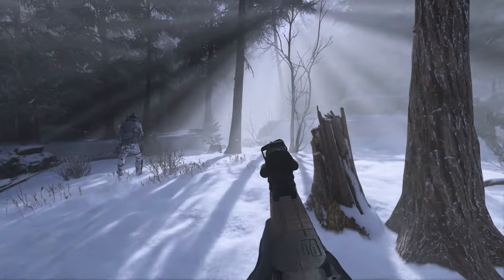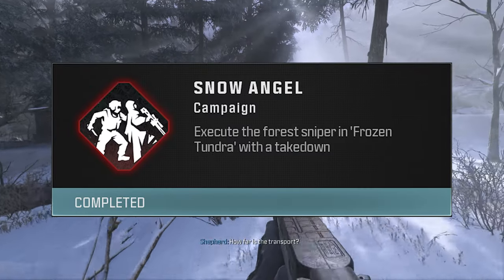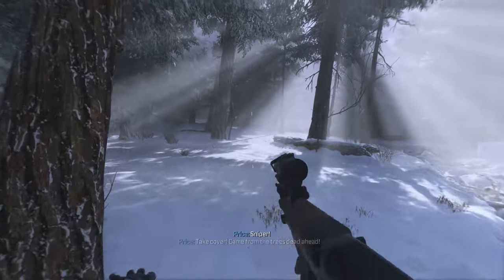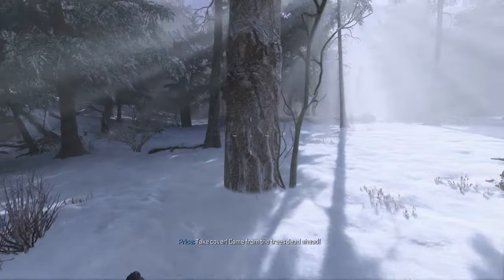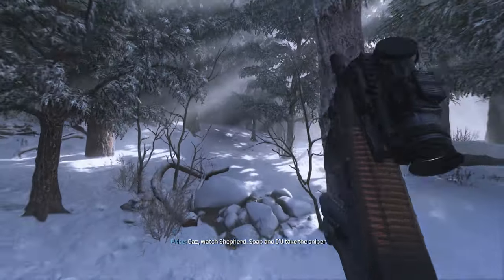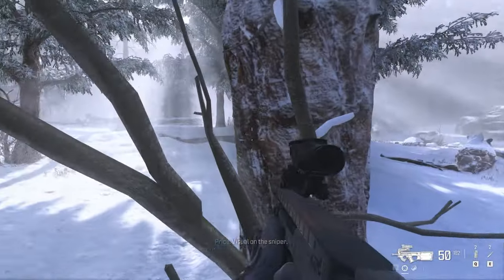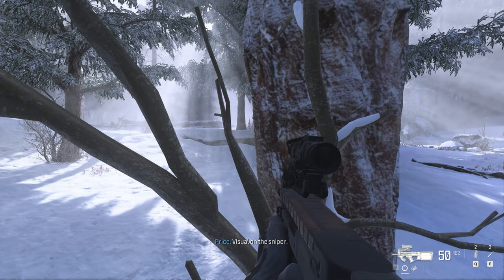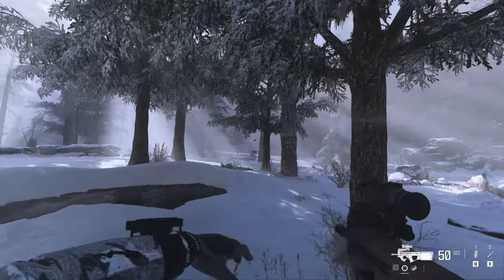Call of Duty Modern Warfare 3 - Snow Angel (Achievement / Trophy Guide)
This short guide video will show you how to get the Snow Angel achievement within Call of Duty MWIII... This achievement / trophy requires you to xecute the forest sniper in 'Frozen Tundra' with a takedown.

▼ Full PC Specs:
Processor: AMD Ryzen 5950X
RAM: 128GB Corsair Vengeance Pro DDR4 RAM (3200MHz / 16CAS)
Graphics card: Asus TUF 3090
Storage: 1TB Intel 665p M.2 NVMe SSD + 8TB Seagate HDD
Motherboard: Asus ROG CROSSHAIR VIII HERO
Case: Corsair 680x Crystal

About the game:
In the direct sequel to the record-breaking Call of Duty: Modern Warfare II, Captain Price and Task Force 141 face off against the ultimate threat. The ultranationalist war criminal Vladimir Makarov is extending his grasp across the world causing Task Force 141 to fight like never before.
Combat means making choices – different loadouts, different paths through the mission. In addition to the signature, cinematic Call of Duty campaign missions, Call of Duty: Modern Warfare III introduces open combat missions that provide more player choice.